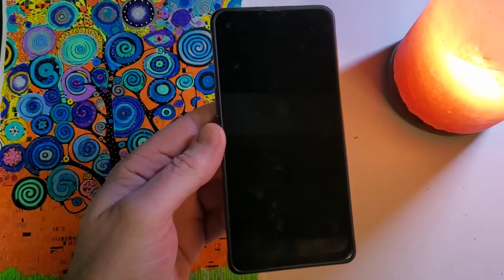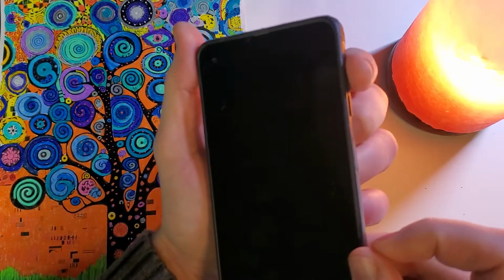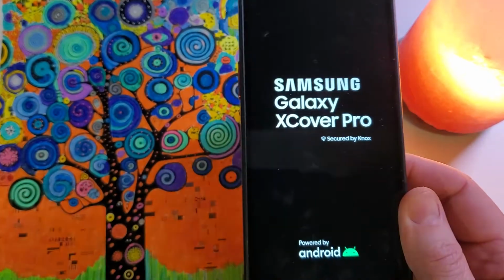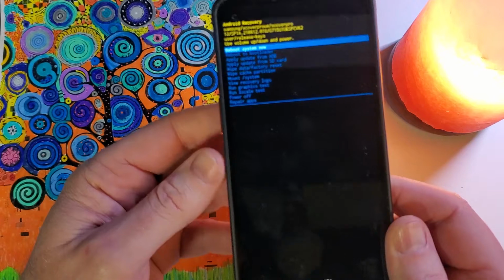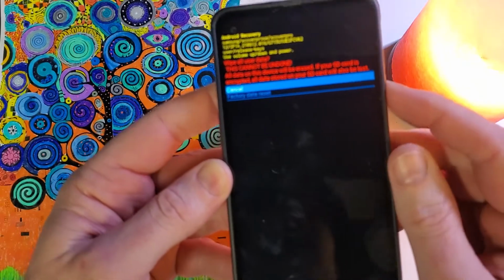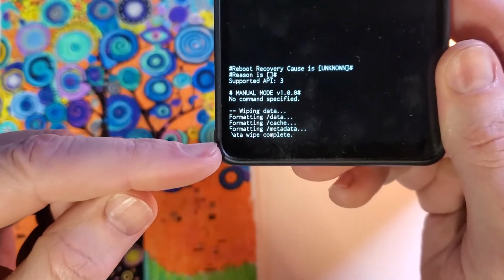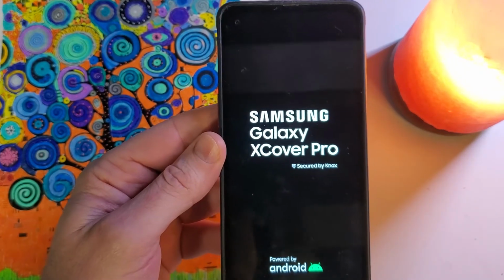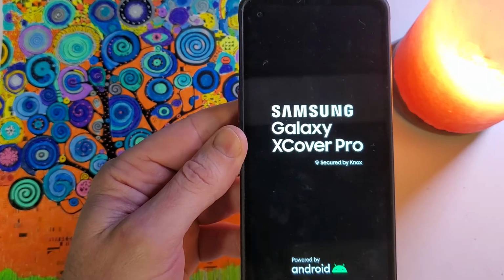How to Factory Reset Samsung Galaxy XCover Pro - Hard Reset Samsung XCover Pro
I'll walk you through in detail how to factory reset your Samsung Galaxy XCover Pro

Steps to factory reset Samsung Galaxy XCover Pro:

HOLD VOL UP  + POWER
Select Wipe Data / Factory Reset
Confirm
Verify